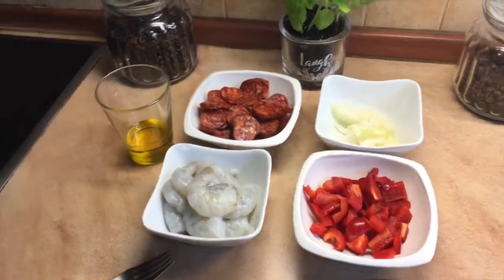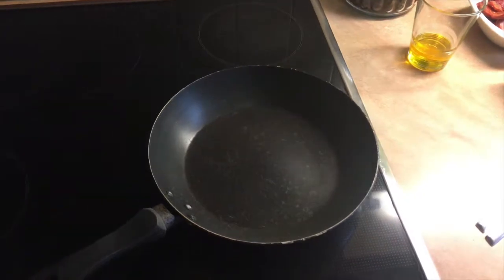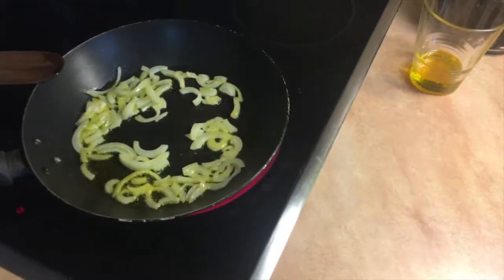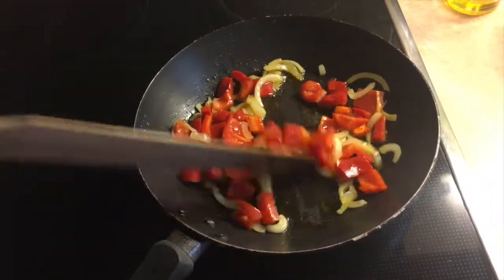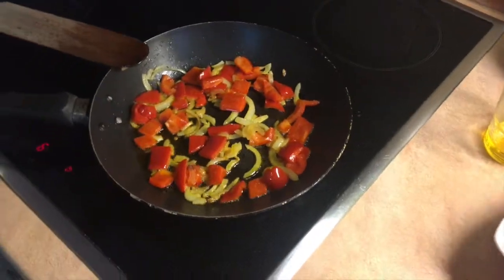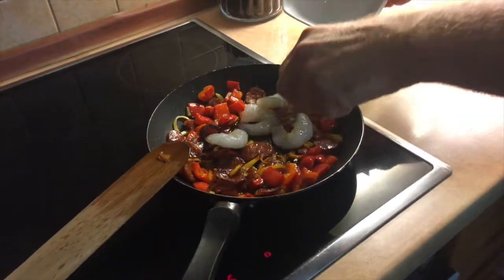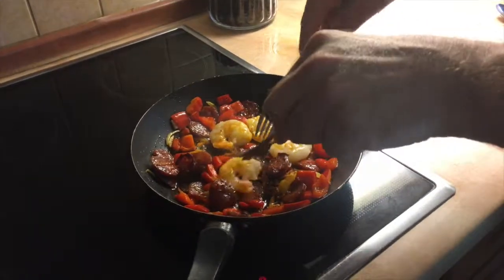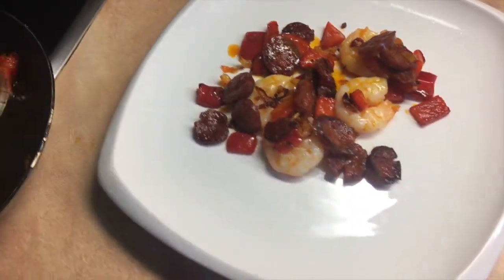Chorizo with shrimps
cookingwithpit